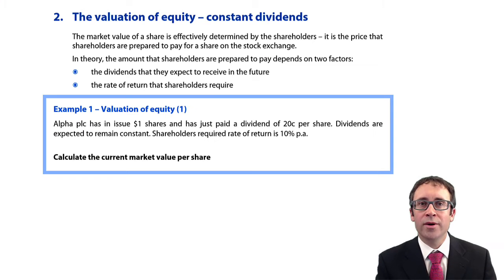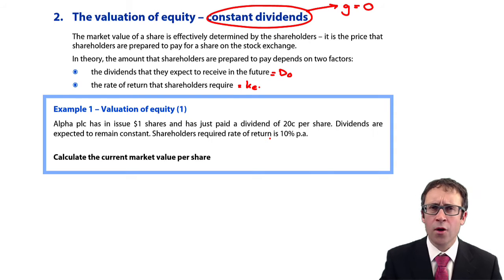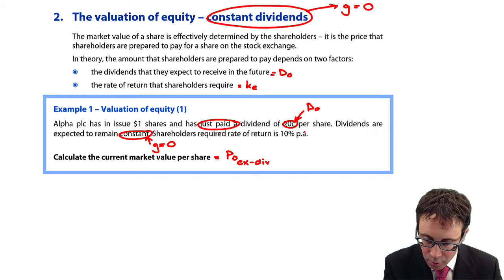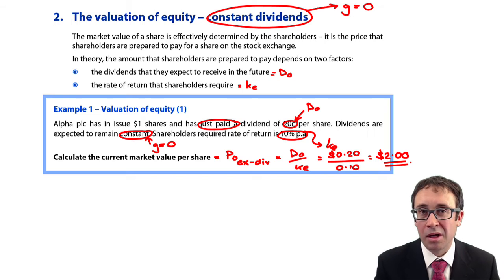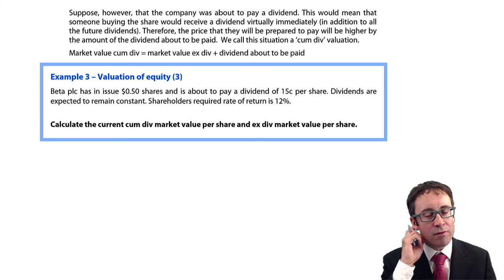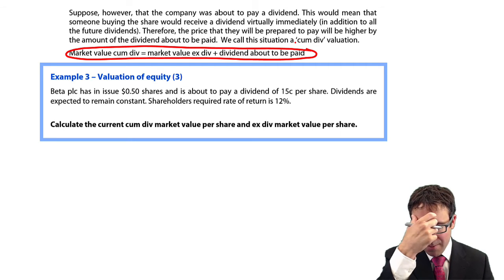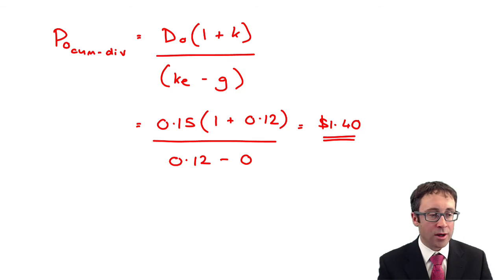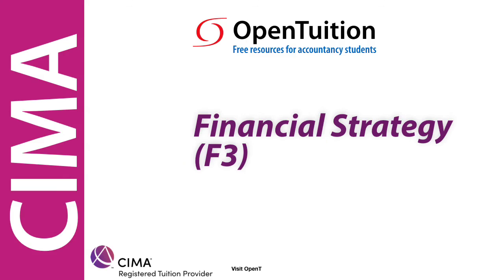Equity valuation - no growth - CIMA F3 lecture